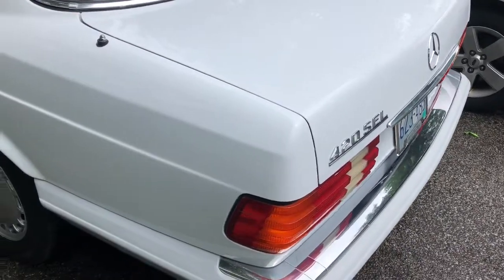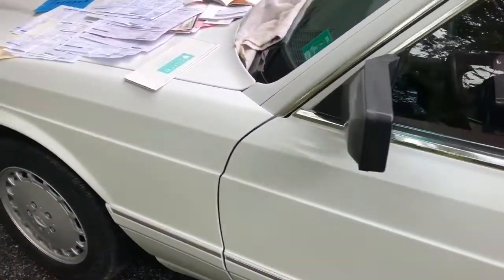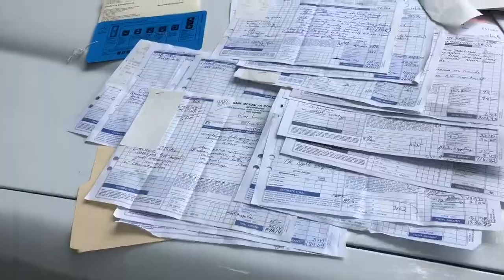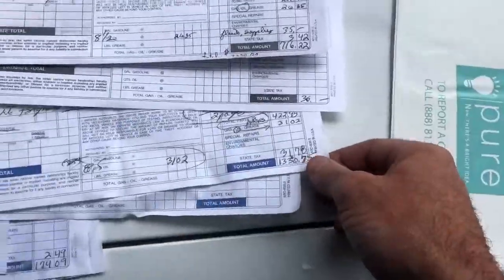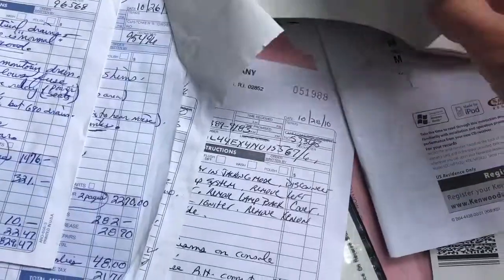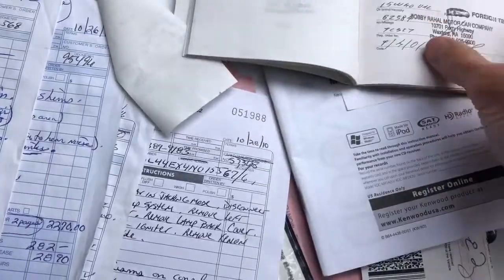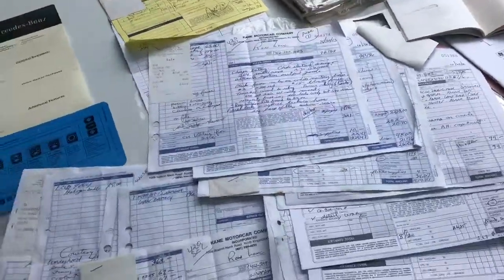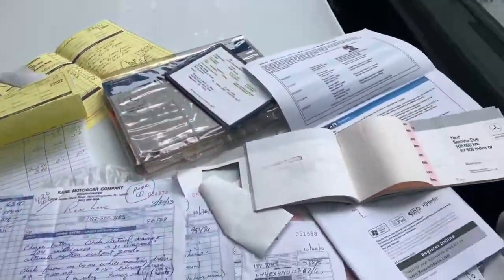420 SEL BRING A TRAILER